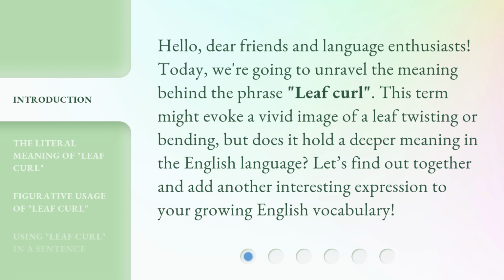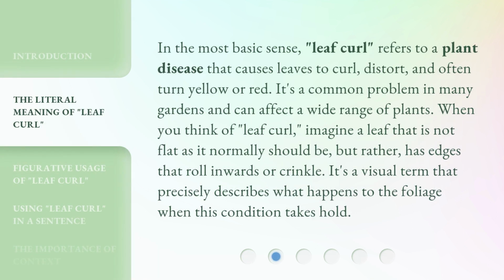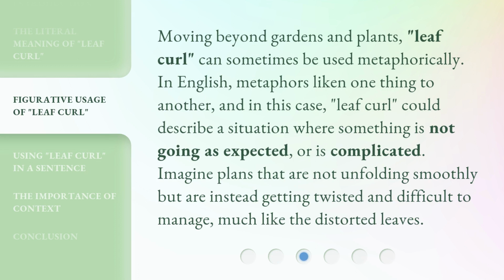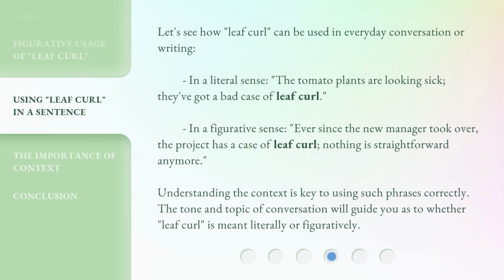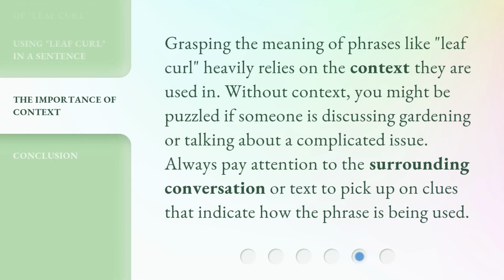Unfolding the Mystery: Understanding "Leaf Curl" in English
Unfolding the Mystery: Understanding 'Leaf Curl' in English • Discover the meaning behind the phrase 'Leaf Curl' in English. From its literal definition as a plant disease to its figurative usage to describe unexpected complications, this video explores the various contexts and provides examples of how to use 'Leaf Curl' in everyday conversations and writing.

00:00 • Introduction - Unfolding the Mystery: Understanding "Leaf Curl" in English
00:33 • The Literal Meaning of "Leaf Curl"
01:08 • Figurative Usage of "Leaf Curl"
01:39 • Using "Leaf Curl" in a Sentence
02:15 • The Importance of Context